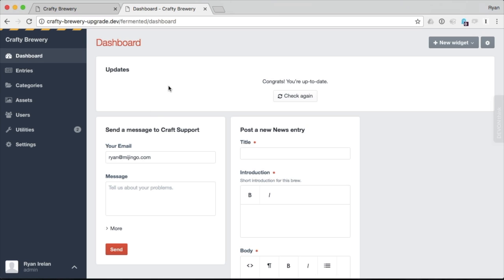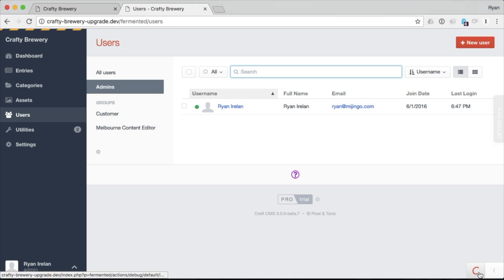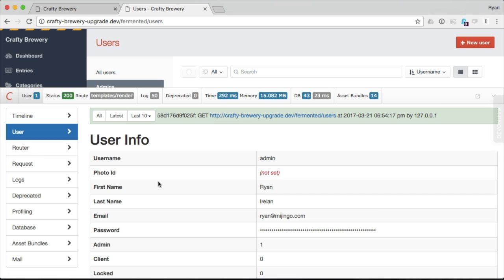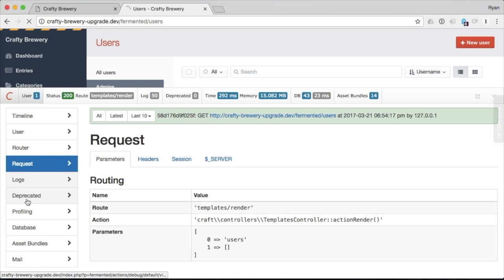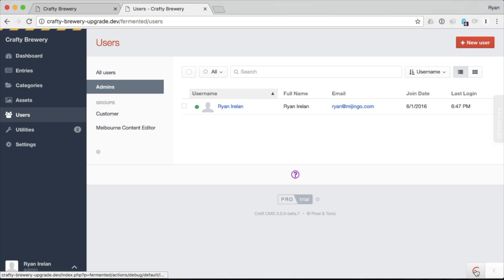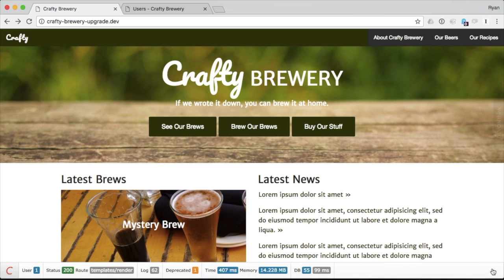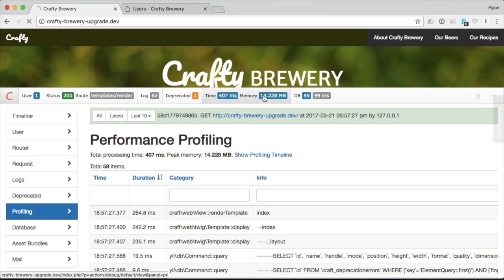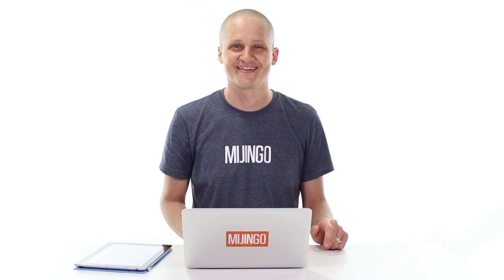Using Yii Debug Toolbar in Craft CMS 3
In this video, Ryan teaches you how to enable the new Yii Debug Toolbar in Craft 3 and the fundamentals of what the toolbar can for you while developing Craft-powered websites.